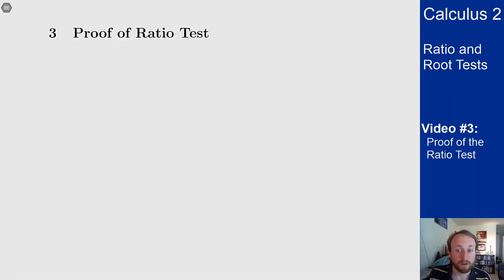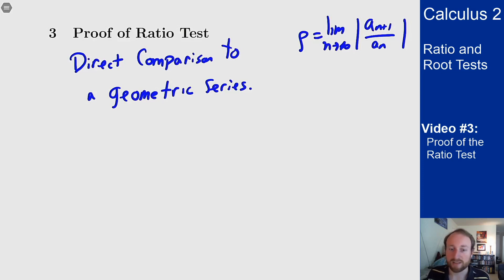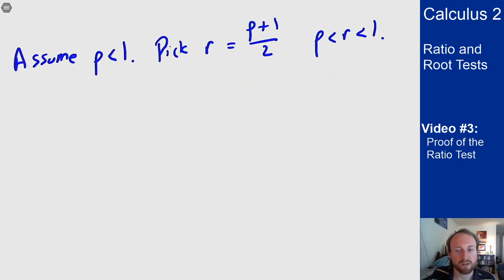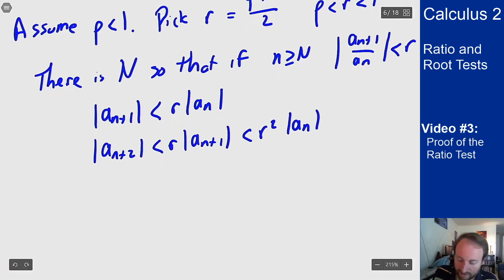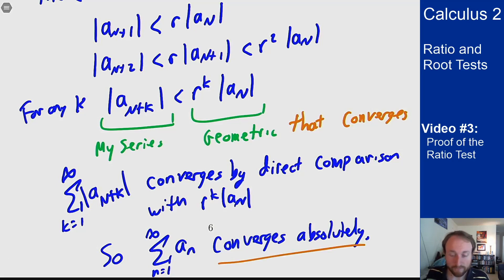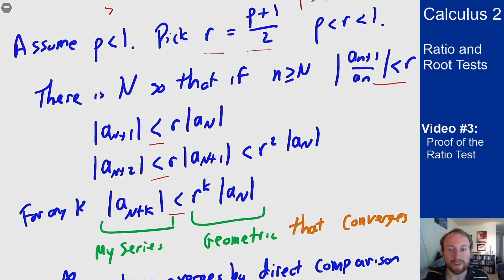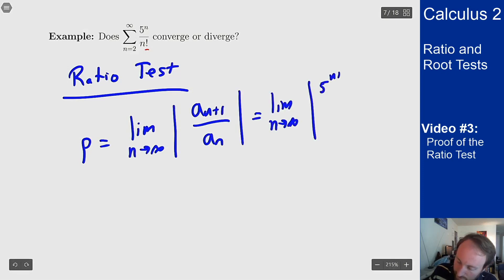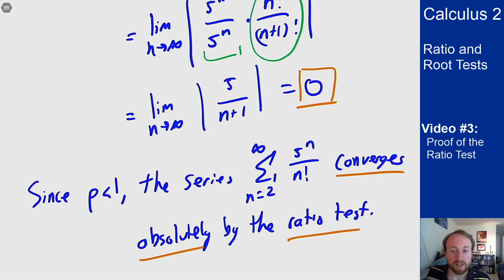Ratio and Root Test - Video 3 - Proof of the Ratio Test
Video #3 on the Ratio and Root Tests, discussing the proof of the ratio test and why this test works the way it does.